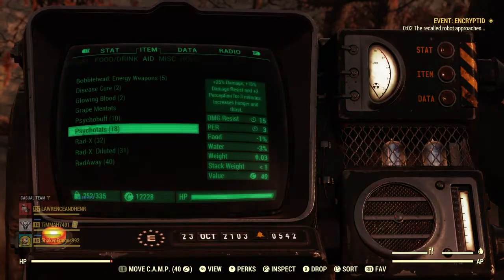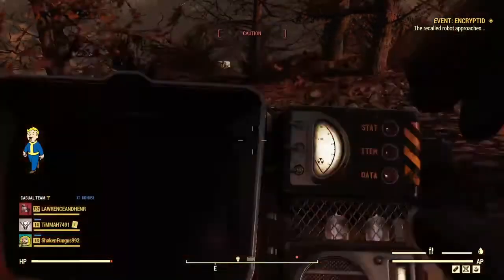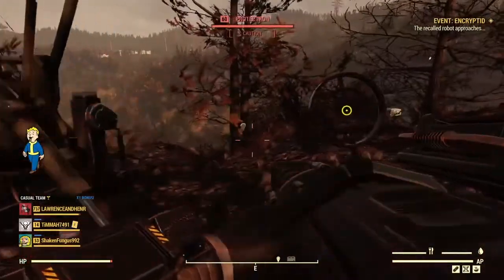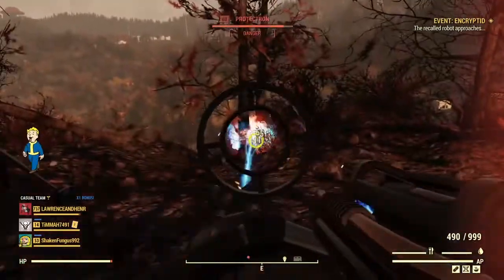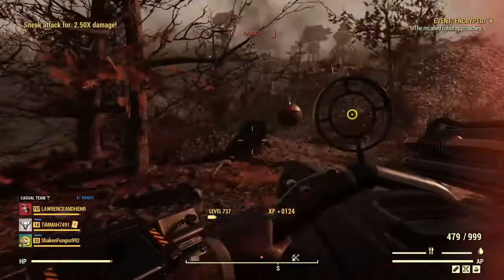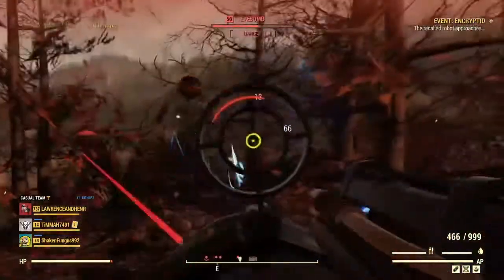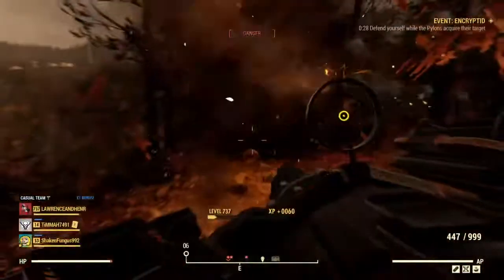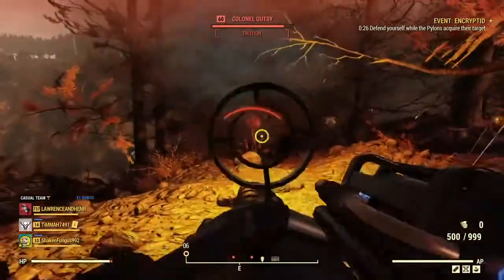Updated - Almost Solo Encryptid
Vampire Gauss Mini & Troubleshooter Armor